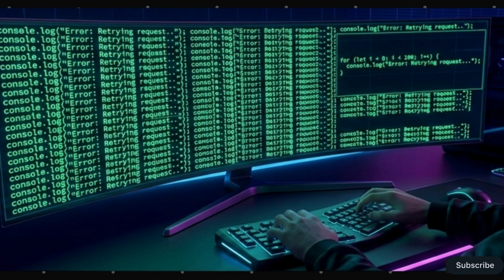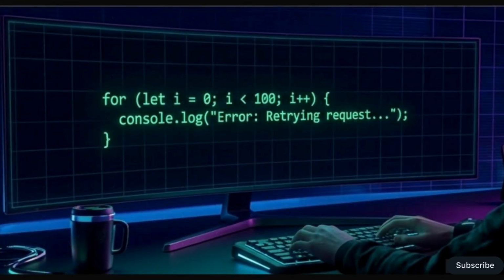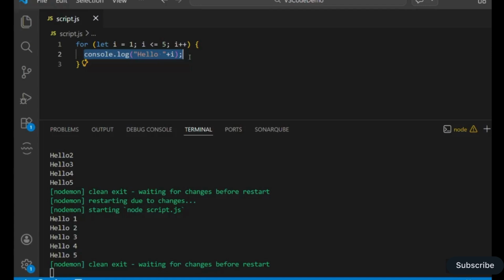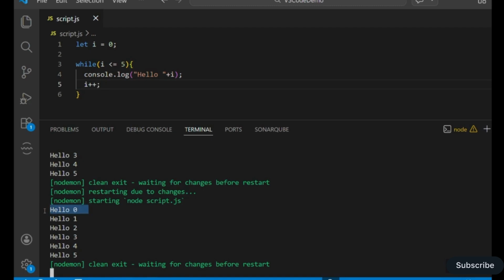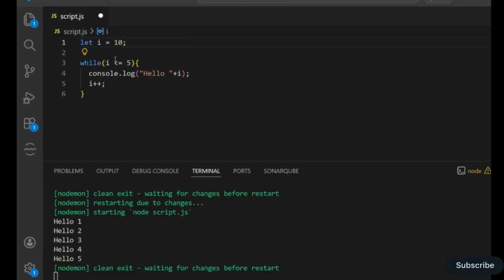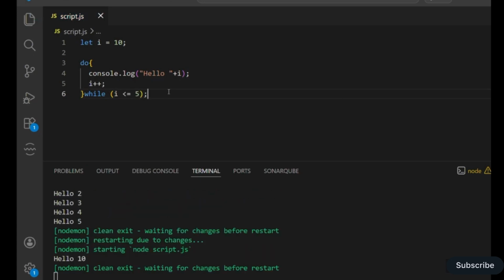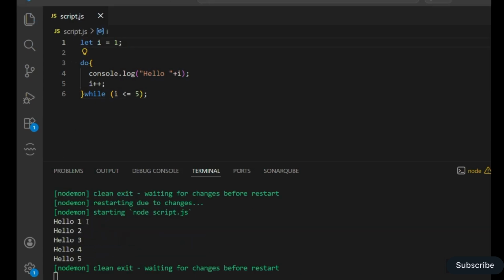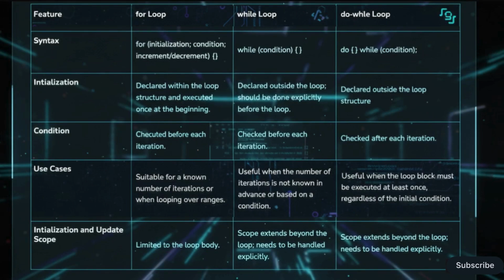Stop Repeating Code — JavaScript Loops Explained (for, while)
Learn JavaScript loops (for loop, while loop, do while loop) explained for beginners. In this video, you’ll understand how to repeat tasks in JavaScript without repeating code.

Welcome to Episode 8 of the JavaScript to React Mastery series 🚀

In this episode, we solve one of the biggest beginner problems — writing the same code again and again. You’ll learn how loops help you automate tasks, reduce repetition, and write cleaner, more efficient JavaScript.

📌 What you’ll learn in this video:

0:00 Intro
0:56 What loops are in JavaScript
1:22 for loop
2:57 while loop
3:30 do...while loop
4:08 Difference b/w for, while & do..while loop
4:41 Infinite loops mistake

🧠 Why this video matters:

Loops are used everywhere in real-world development:

- Displaying lists of data
- Processing user inputs
- Rendering UI elements
- Working with arrays and APIs

Without loops, building real applications becomes impossible.

📝 Mini Challenge:

Write a loop that prints numbers from 1 to 10
Then modify it to print only even numbers

📺 Previous Episodes:

EP 5: JavaScript Equality Operators
EP 6: Logical Operators & Truthy/Falsy
EP 7: JavaScript Conditions

⏭ Next Episode:

JavaScript Functions — where you’ll learn how to write reusable code (very important for real projects and React)